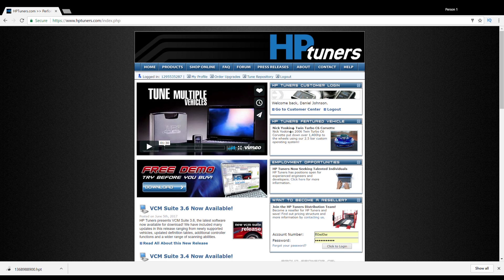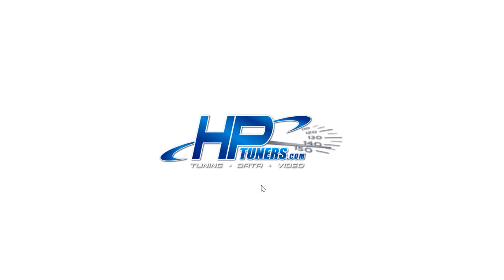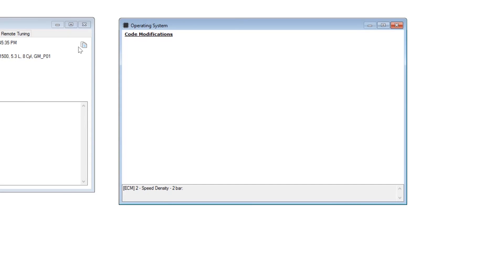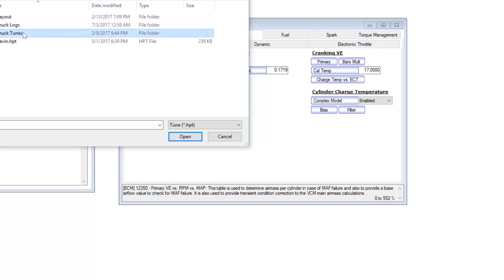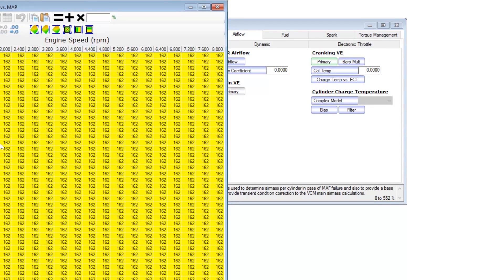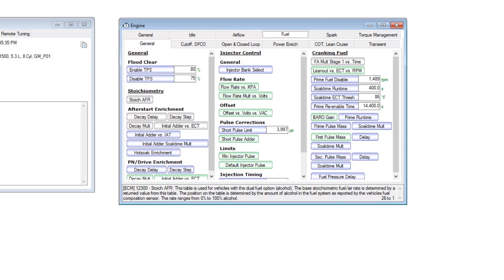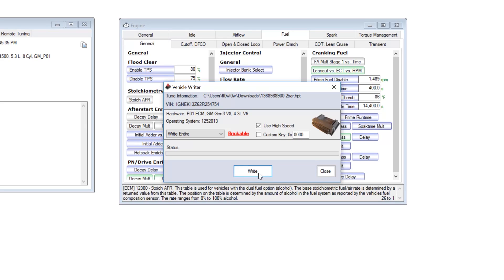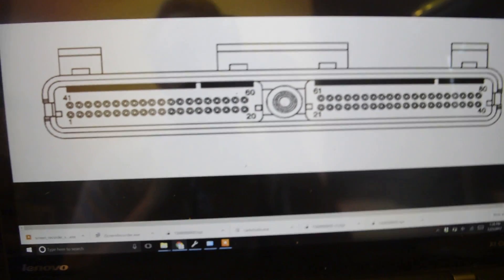How to Enable Flex Fuel on a 411/P01 PCM using HP Tuners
In this video i show how to wire and configure a 411/p01 PCM to use e85/Flex Fuel.